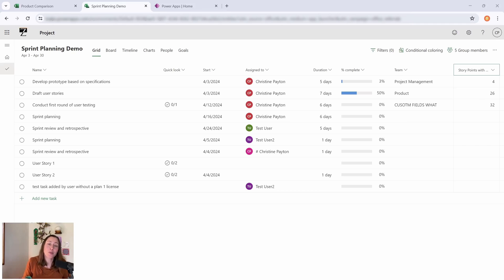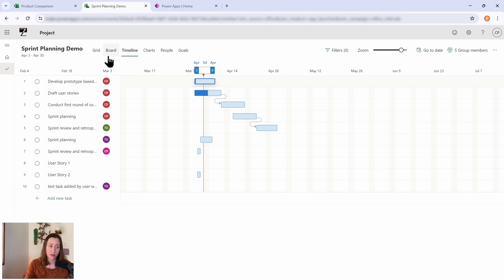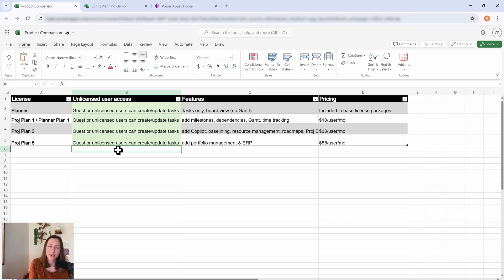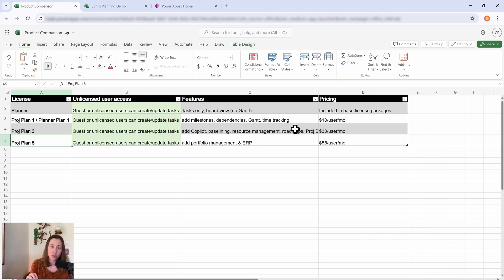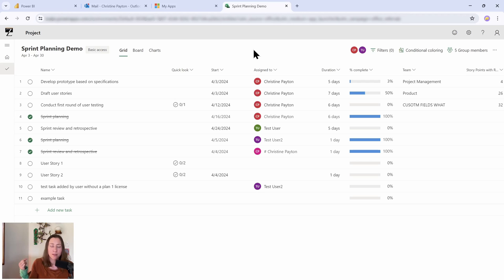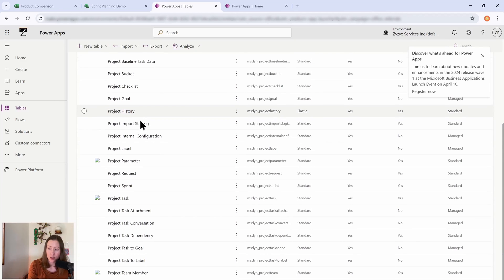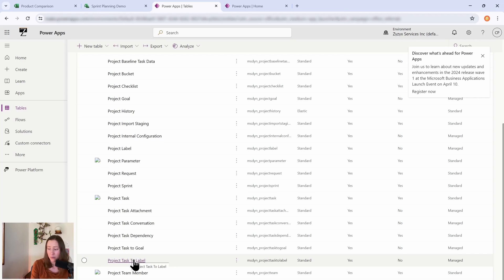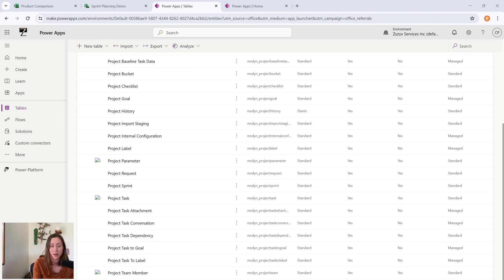What you need to know about Premium Planner (and where to find the data!)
In the new premium Planner plans, we’re able to connect directly to the tables where our task data lives! We also get some additional features like time tracking and a Gantt chart. This video covers licensing, a feature comparison, and where to get the Planner data without using Power Automate.

If you would like to see the custom column data from Planner more accessible for reporting, you can vote

0:00 Tour of the new features
2:58 Licensing
4:52 Unlicensed or guest user experience
6:05 Where to get the data